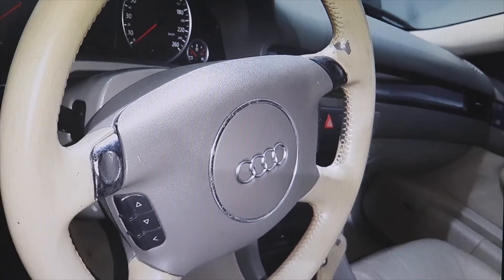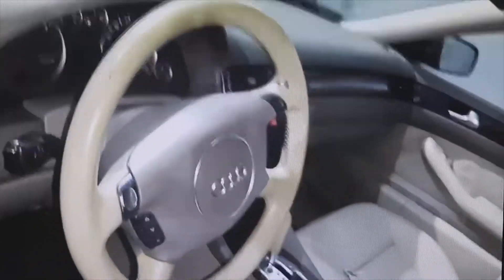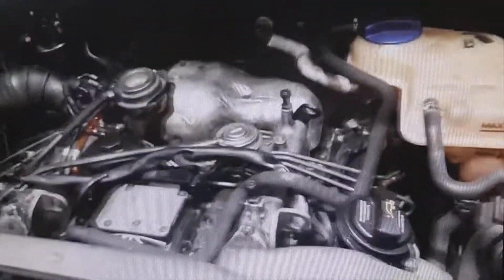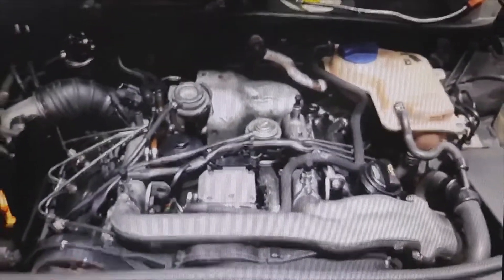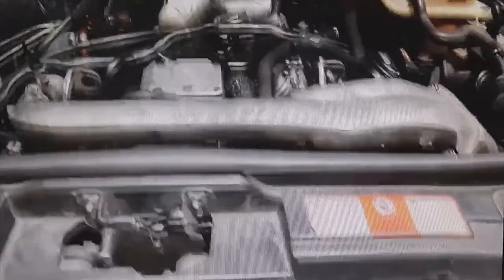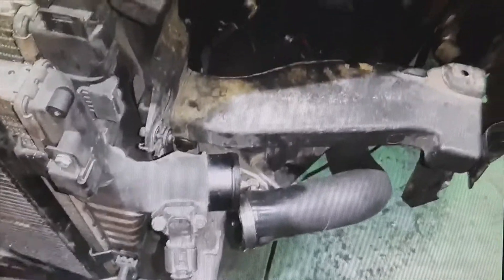MAP sensor location in the 2.5TDI engine of the Audi A6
This is the location of the map sensor in the audi a6 with 2.5tdi engine